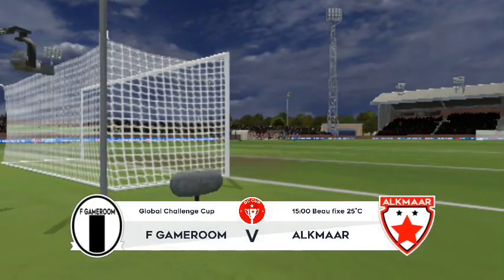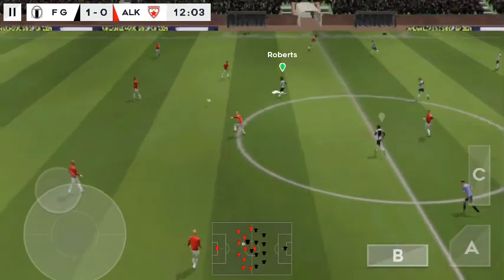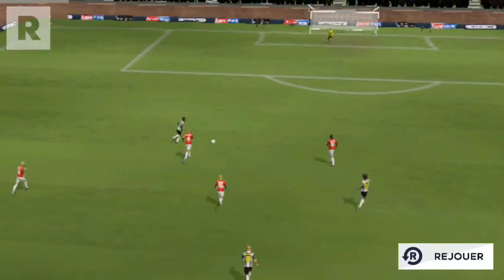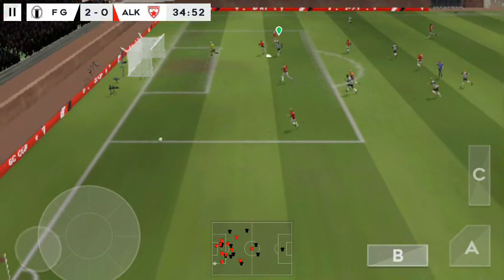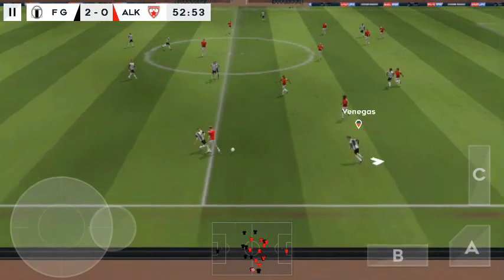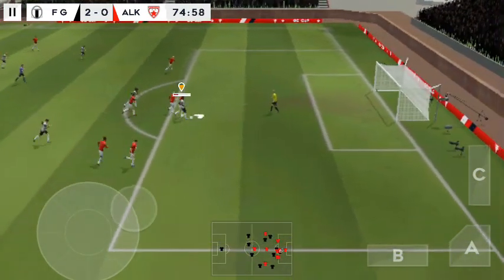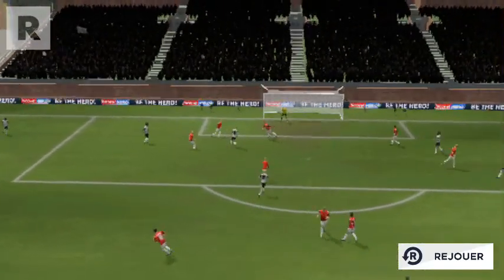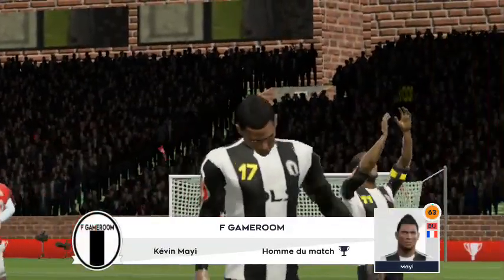Let's play Dream League Soccer 2021 #41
DLS21 ⚽ Android Gameplay #41